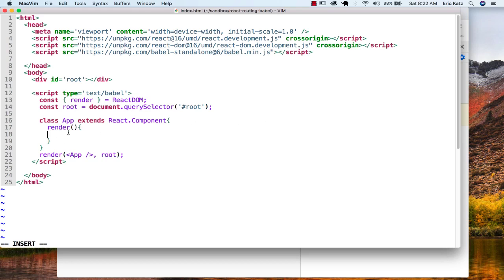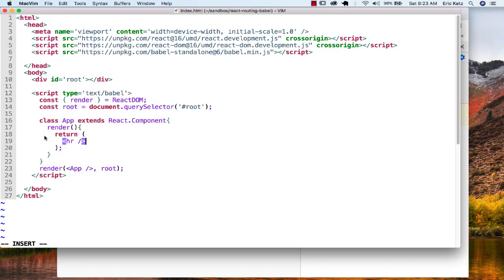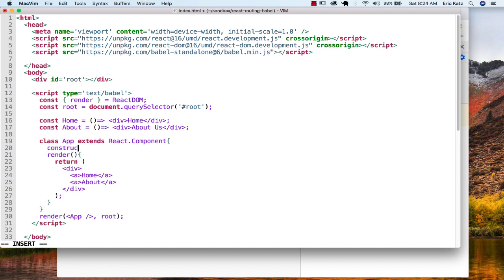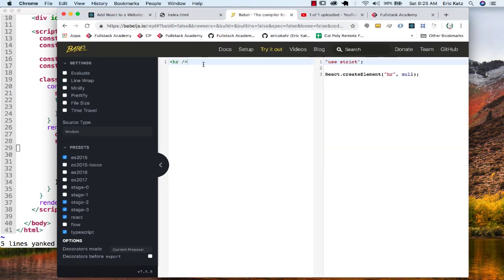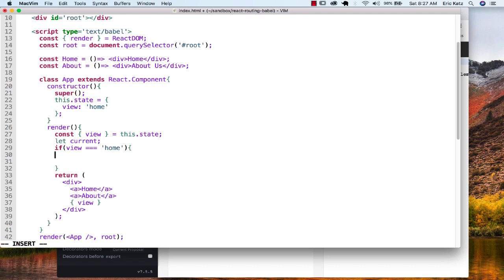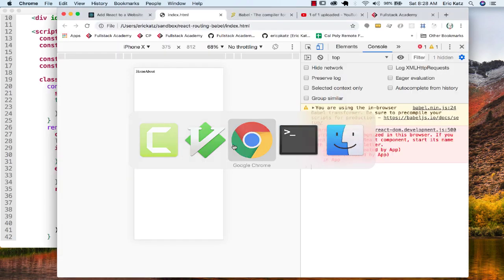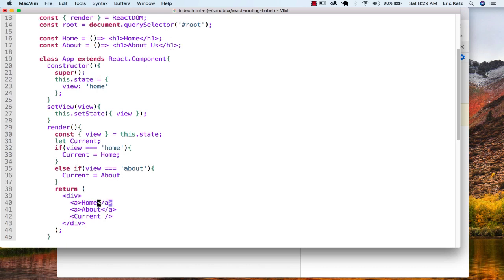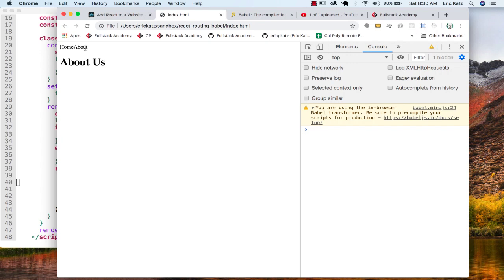Router - The Need For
Why we care about routes in the first place. They allow us to maintain views on refresh, bookmarking, or sharing.